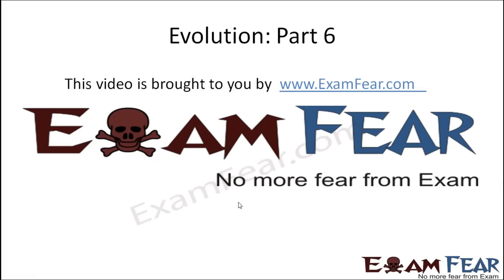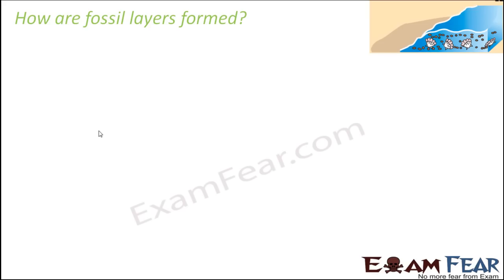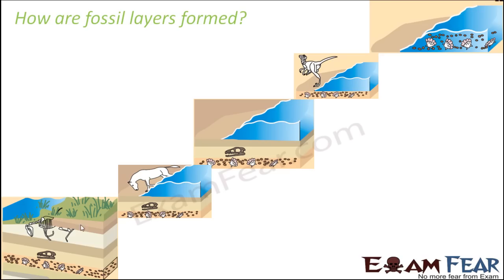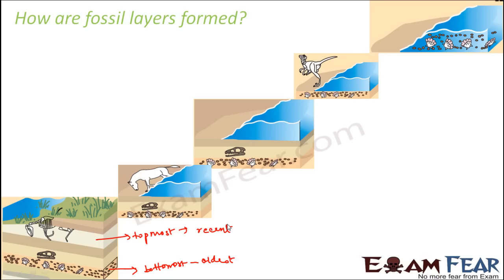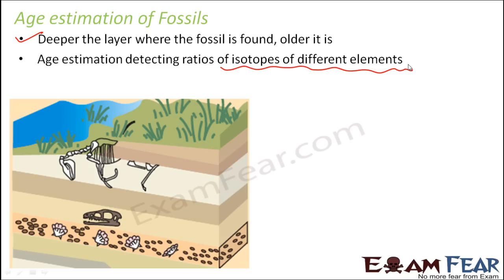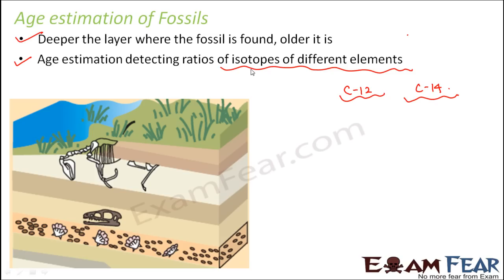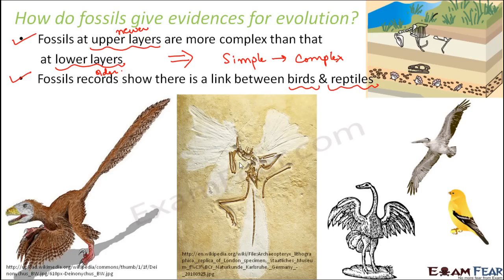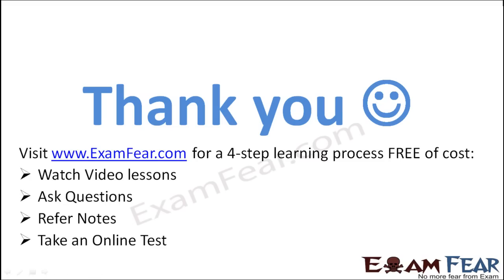Biology Evolution part 6 (Evidence from Fossils) class 12 XII